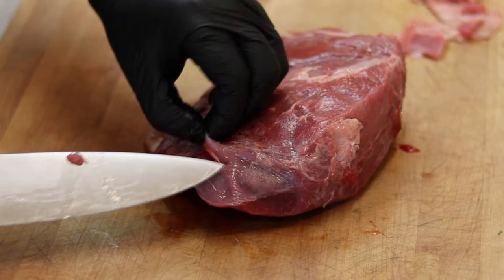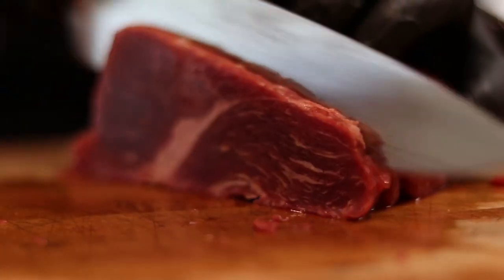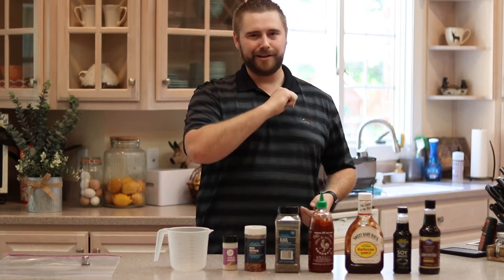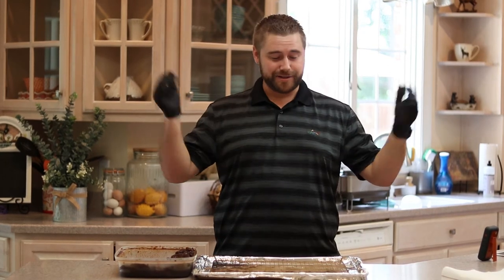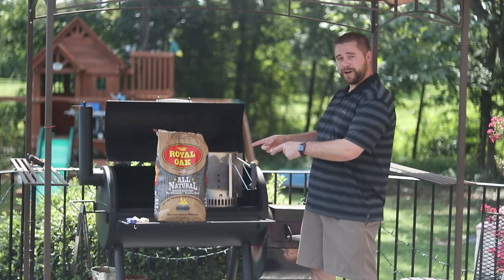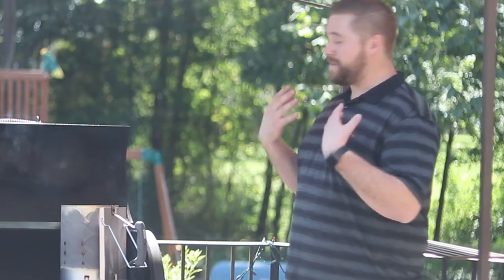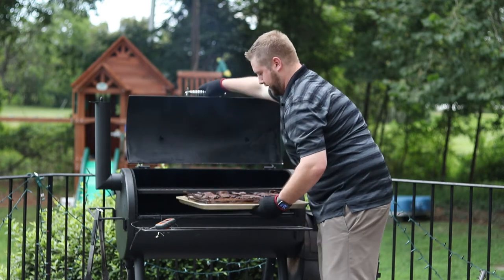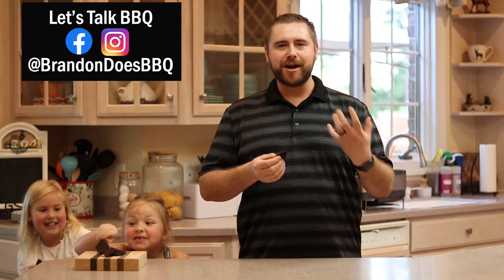How to Make Your Own Beef Jerky | On the Smoker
Making your own beef jerky is actually pretty simple! And once you try it, you will never go back to the generic stuff!